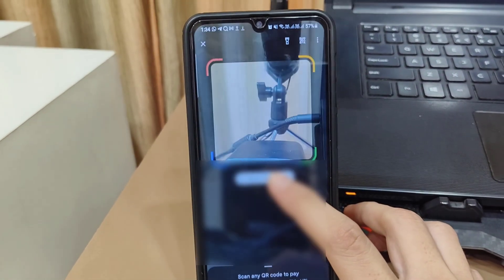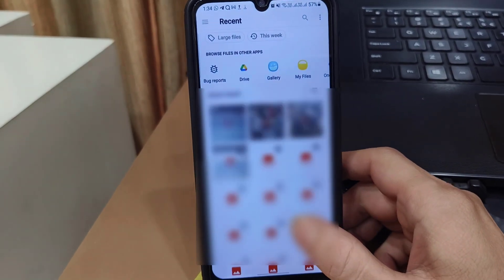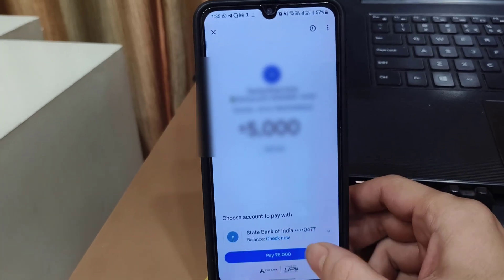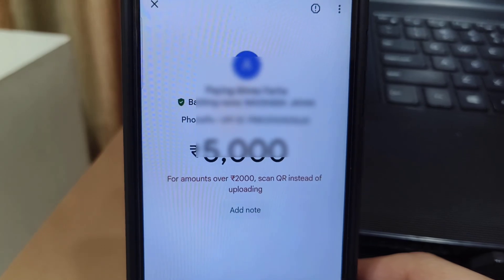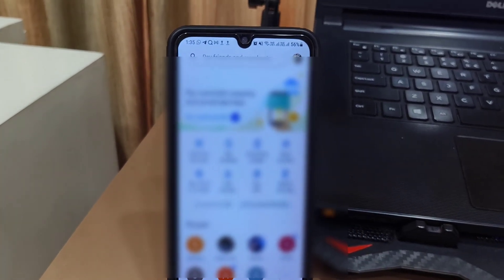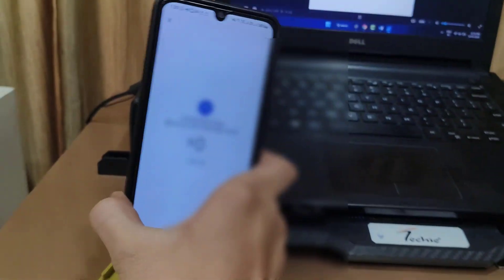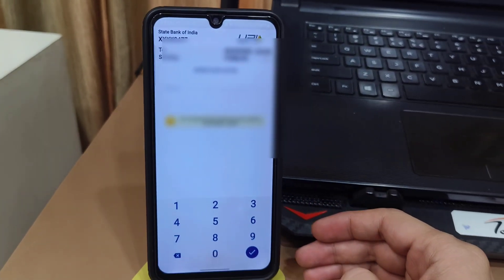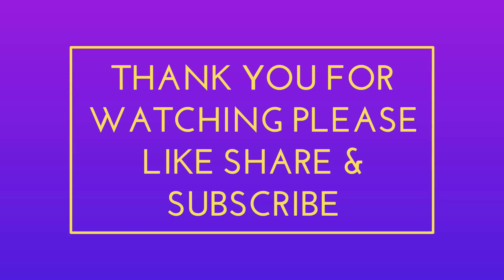How to Fix Google Pay 'Amount Above ₹2000 Requires QR Code' Error | Reason with Solution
Resolved Google Pay '₹2000+ Requires QR Code'

We Explain why Google Pay Requires QR Code Scanning for Payments Above ₹2000 & How To Fix The Issue. If you’re Encountering the "₹2000+ Requires QR Code" Error While Using Google Pay, We’ll Walk You Through The Reason Behind This Limitation And Show You A Quick Solution To Handle Transactions Smoothly. This Video Will Help You Understand And Resolve The Issue Efficiently. Watch our Video & Fix it this Issue & Transfer your Amount Above 2000 Rupees, Thank you.